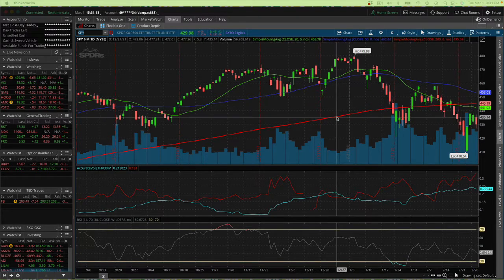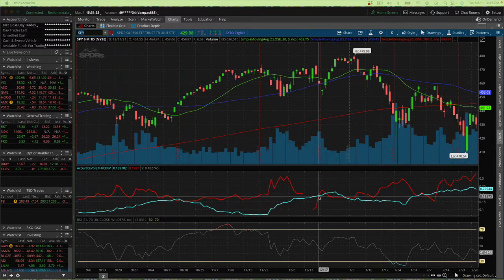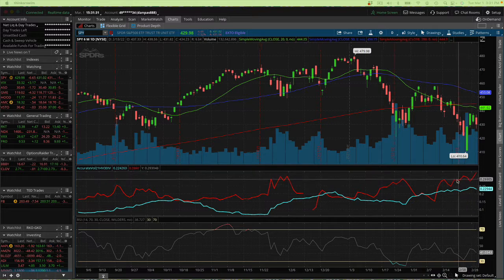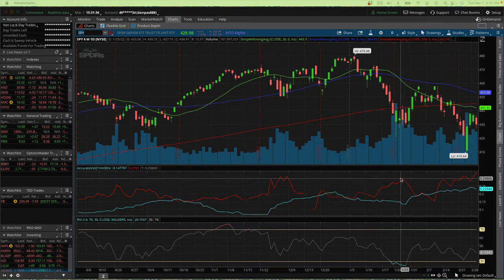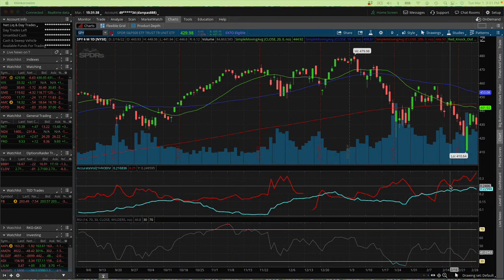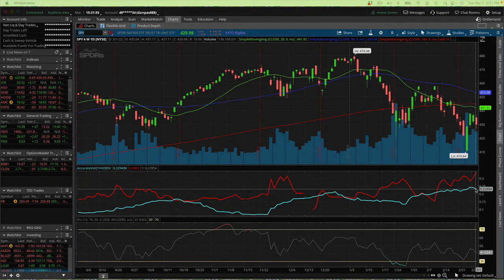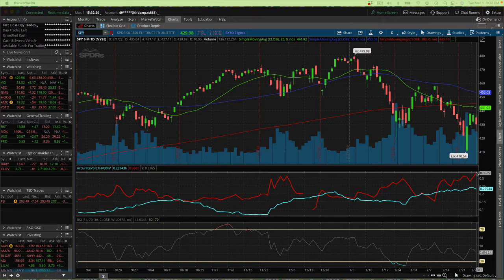How to Read Option Volatility Charts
I'm often asked how to read option volatility charts. And it's as simple as 1, 2, 3!

There are 3 steps to reading volatility charts for options traders. First, observe if today's implied volatility is above or below today's historical volatility. Next we observe if today's implied volatility is in the top or bottom half of the 6-month range. Then finally, we forecast what volatility is likely to do in the future, by looking at expected volatility events, like earnings, Fed announcements (FOMC meetings) or the release of the unemployment situation on the first Friday of the month.

This video explains how this affects options valuation.